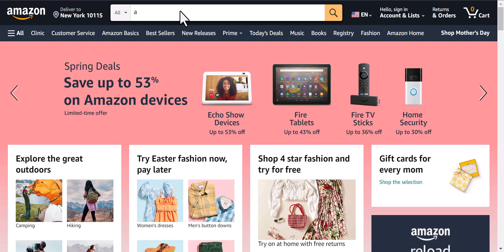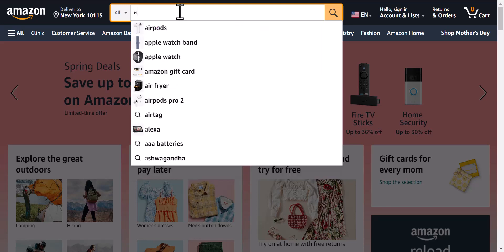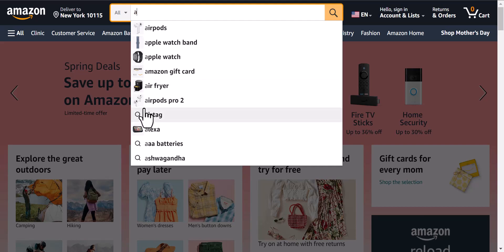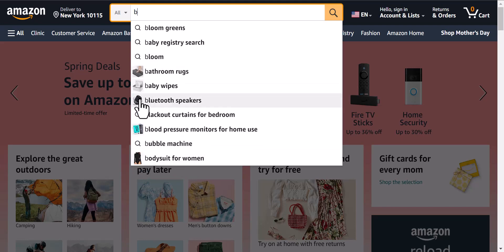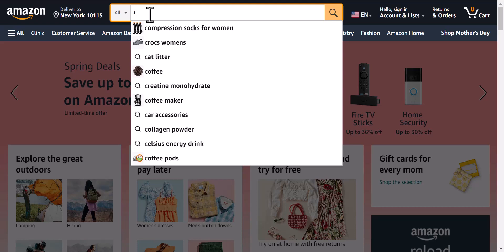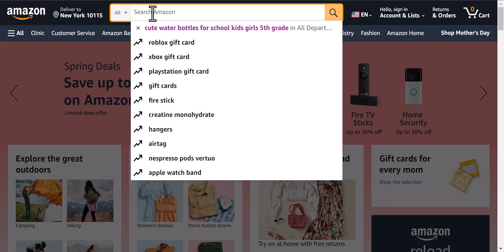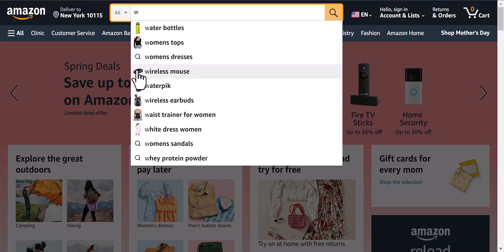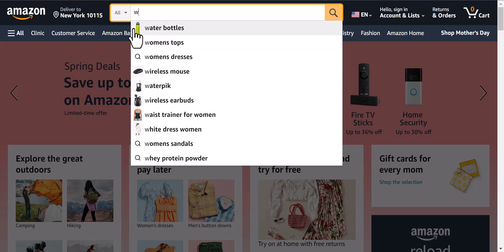Amazon PPC Update | Update on Amazon Search Bar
Now you can see the relevant images of the words pop up as you type on Amazon Search Bar.

My knowledge of the platform allows me to create campaigns that drive traffic and increase sales. I am passionate about helping sellers and brands succeed on Amazon, and I use my expertise to optimize their campaigns for maximum results. If you're looking to take your Amazon presence to the next level, I can help you get there. Let's work together to achieve your business goals on Amazon.